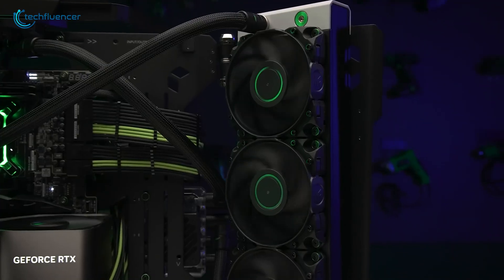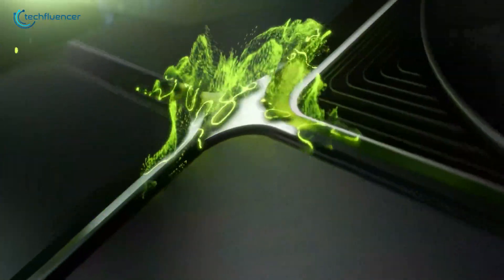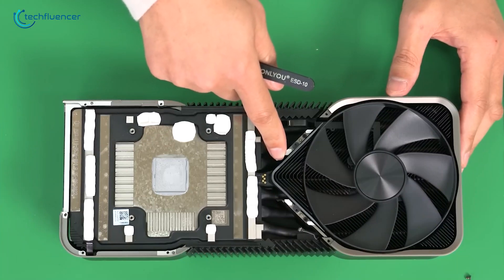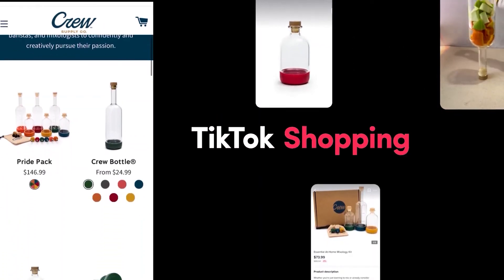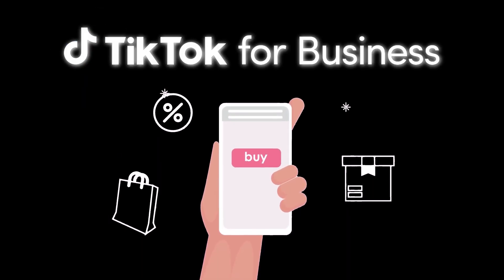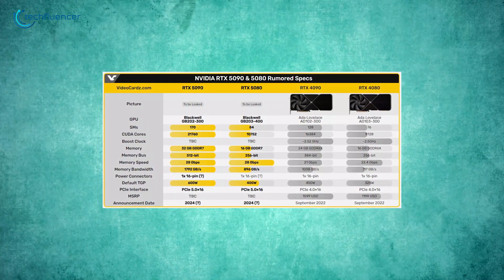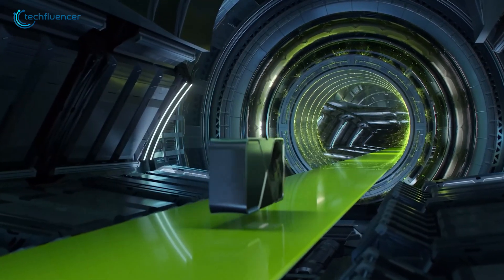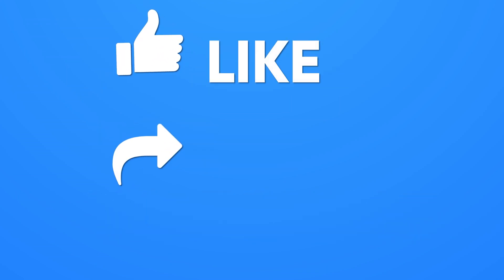Nvidia RTX 5090 is Here!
Recent updates regarding the anticipated Nvidia 5080 and 5090 graphics cards suggest possible details on their release dates, specifications, pricing, and performance metrics. Since the powerful RTX 4090 debuted nearly two years ago, it seems inevitable that the Nvidia GeForce RTX 5090 will soon take its place as likely the fastest graphics card available.
***Intro, Outro & Animation Credit:
10.Studio